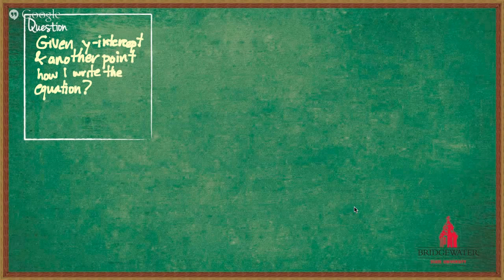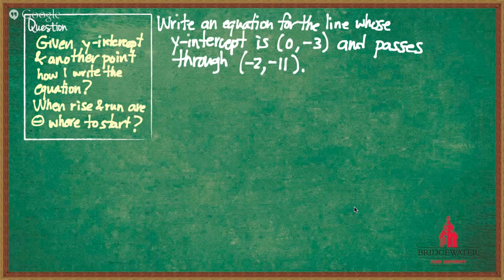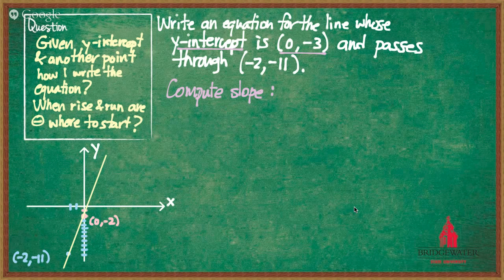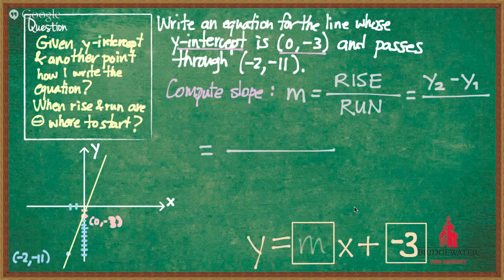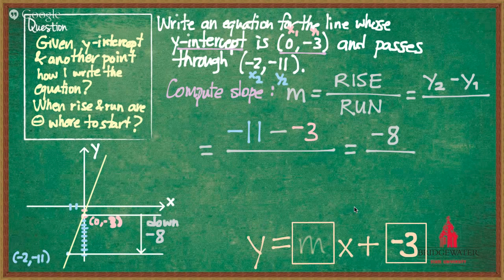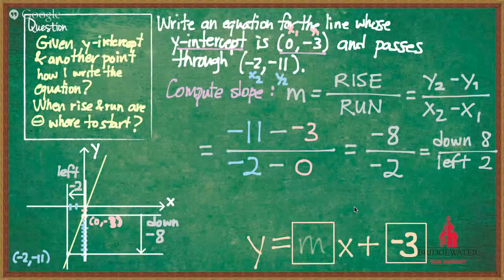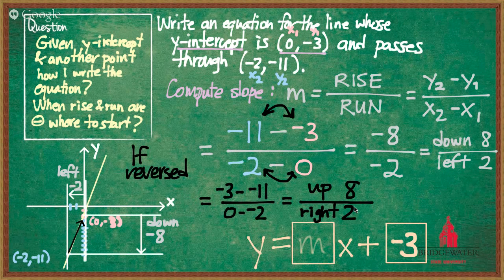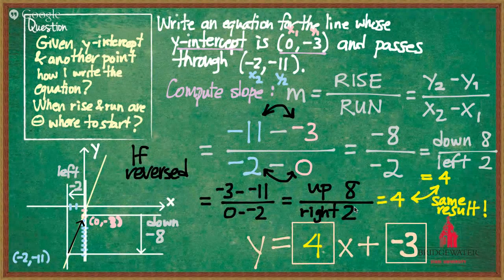095.3 Regarding equations of lines and negative rises/runs